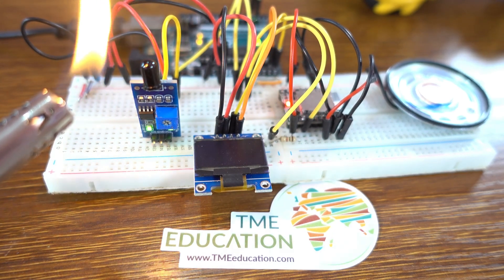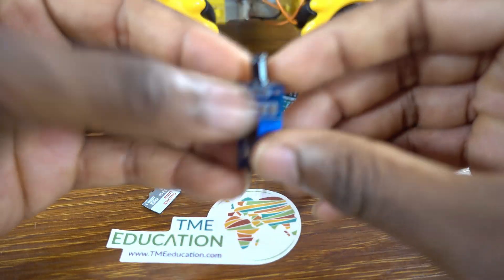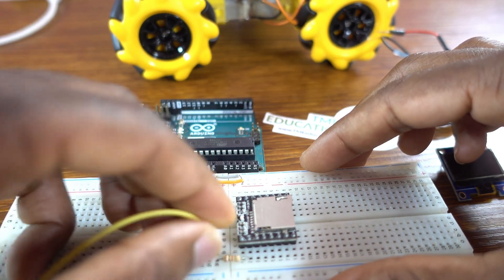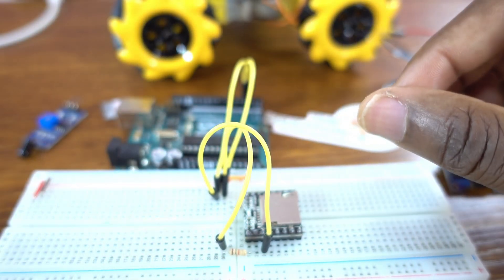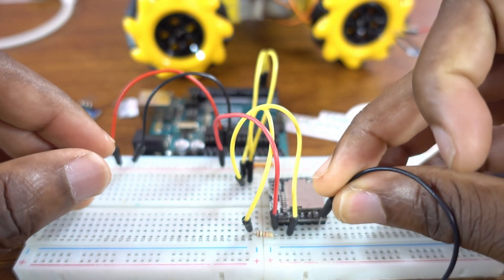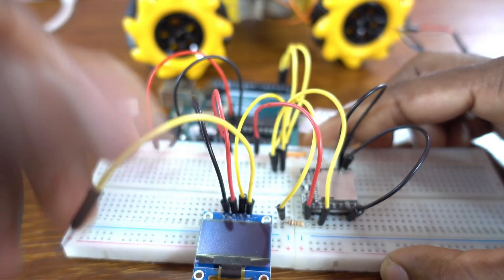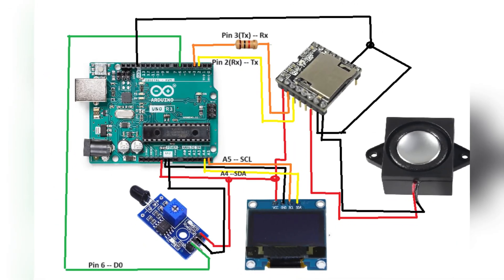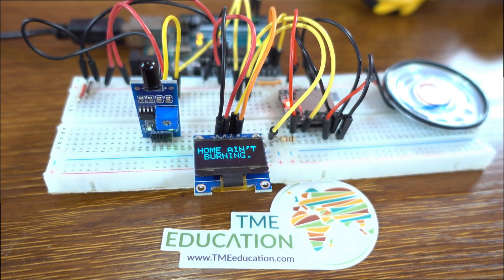WARNING Your Home Could Be NEXT Without This Fire Detector System!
Arduino Fire Detector System with Flame Sensor and MP3 Alert

In this tutorial, I'll show you how to build an Arduino firedetectorsystem using a flame sensor to detect fire and a DFPlayerMini MP3 player to trigger alert sounds. This project is a great way to learn how to integrate sensors and audio alerts into your electronics projects. The flame sensor detects the fire, and when triggered, the DFPlayer Mini plays a pre-recorded audioalert, making this system highly practical for safety applications. I'll guide you through the wiring, code, and setup to get everything working seamlessly with detailed explanations. Whether you're a beginner or an experienced maker, this step-by-step tutorial will help you create a reliable fire detection system.

Timestamps:

00:00 - Introduction to the Fire Detector System
00:33 - Components Overview (Flame Sensor, DFPlayer Mini, etc.)
00:45 -What is DFPlayer Mini?
02:18 - Wiring the Flame Sensor and DFPlayer Mini to Arduino
07:52 - Setting Up the DFPlayer Mini for Audio Alerts
08:52 -Wiring
08:57 - Arduino Code Walkthrough for Flame Detection and Audio Playback
09:13- Testing the Fire Detection System